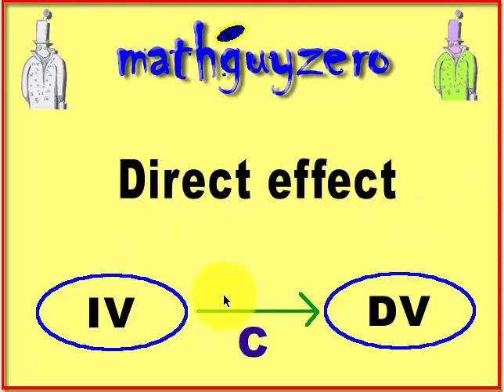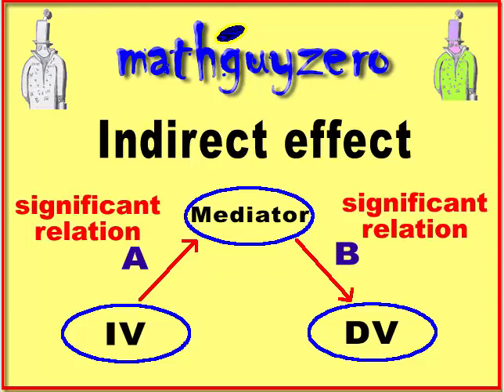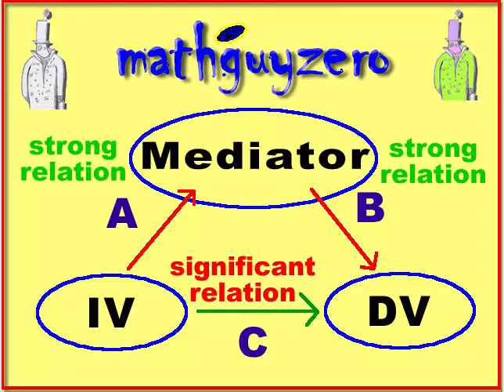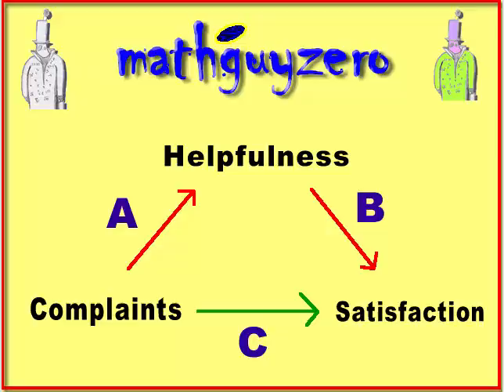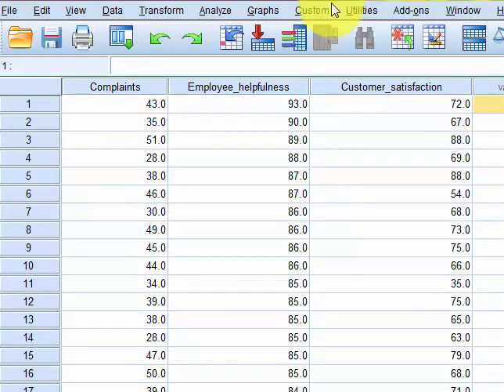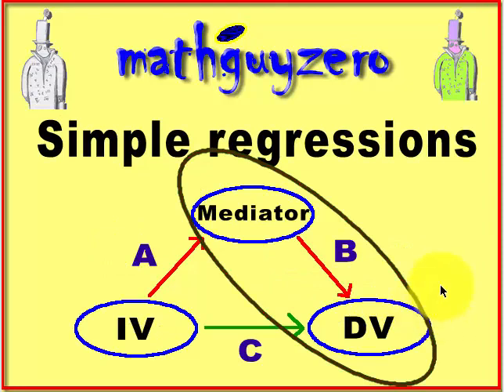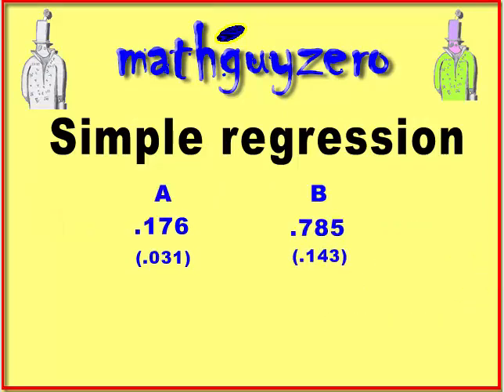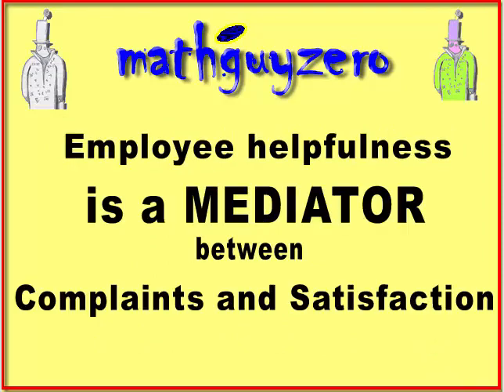mediator - Is Helpfulness a mediator between Complaints and Satisfaction SPSS